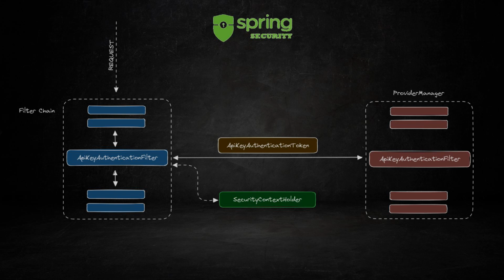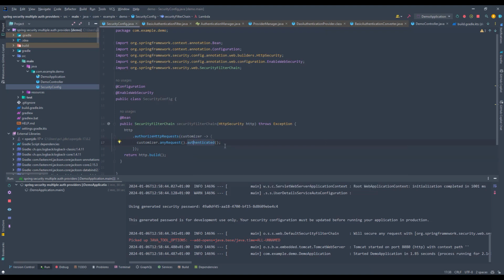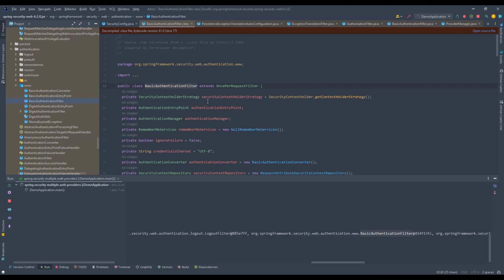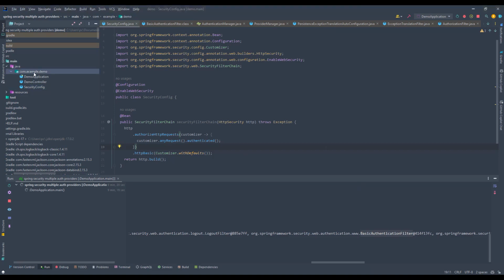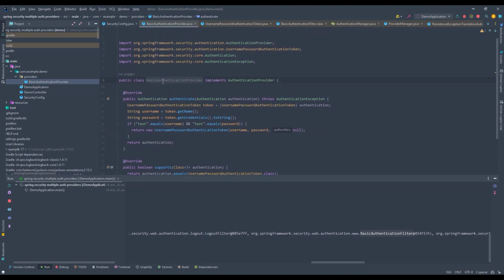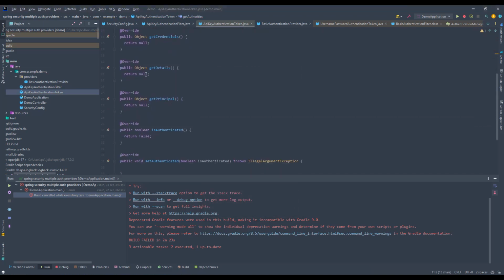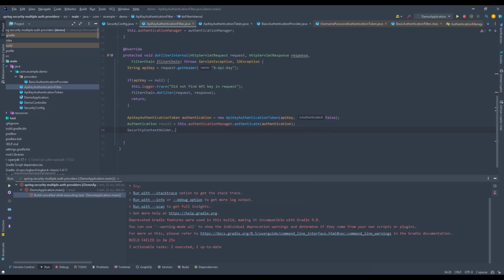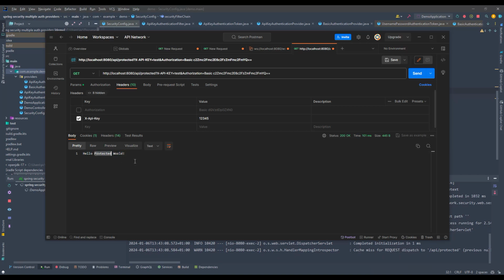Spring security authentication with multiple configured providers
In this video you will learn how spring security authentication works and how we can configure it to use 2 different methods for authentication.